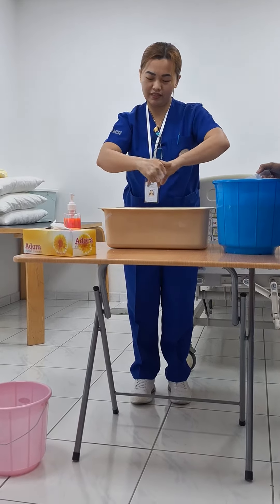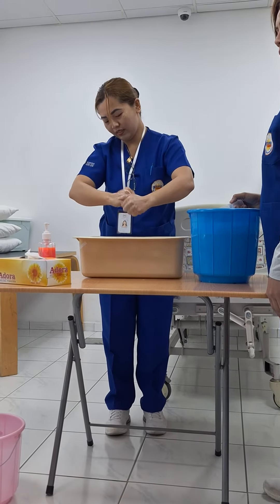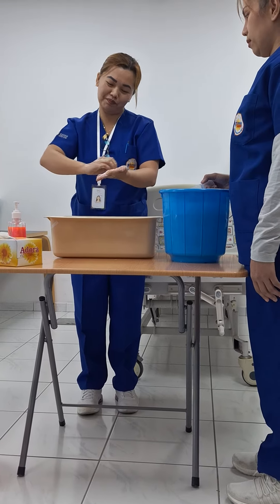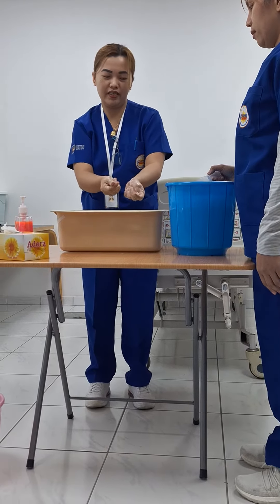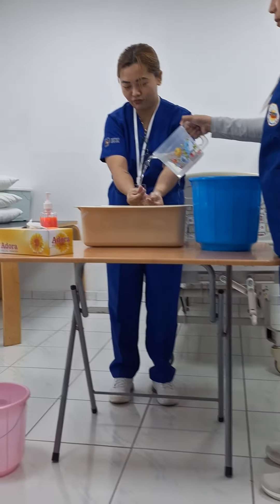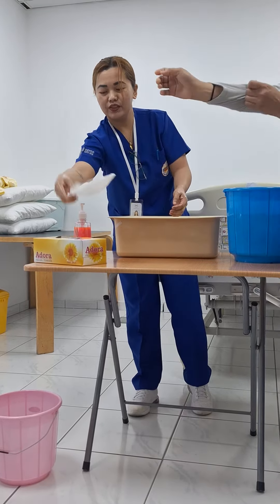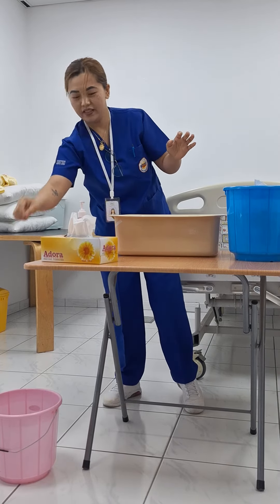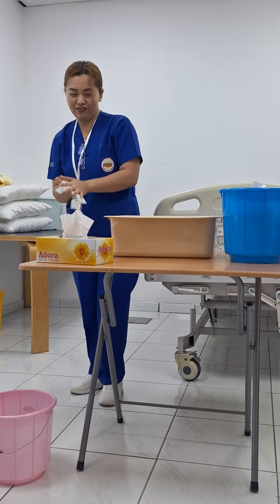Proper Handwashing Nursing Assistant